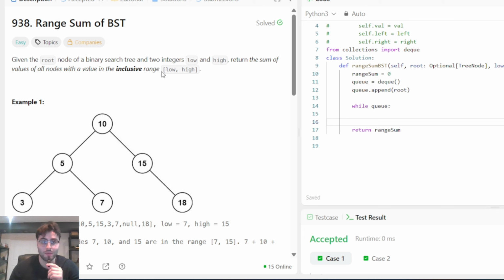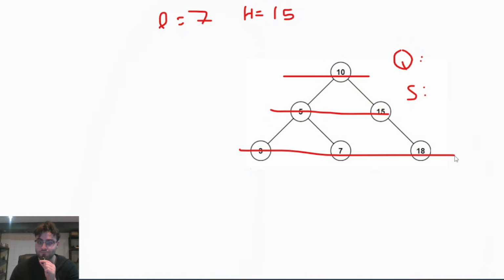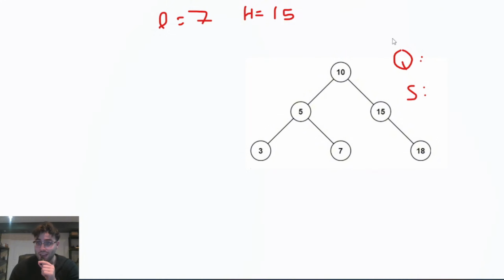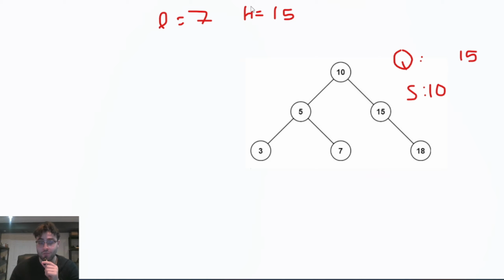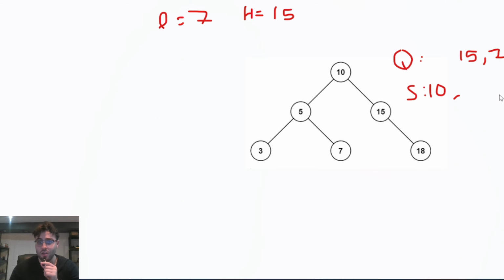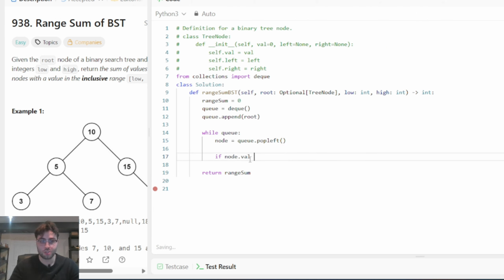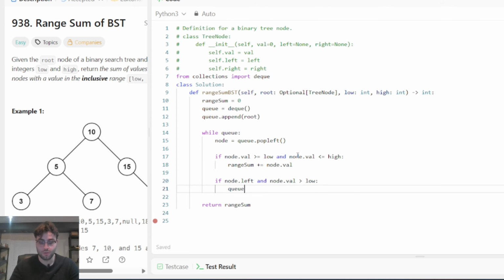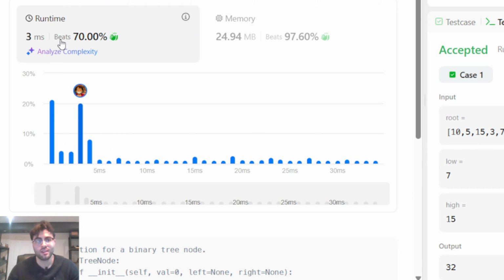938. Range Sum of BST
It really helps me out and ensures you don't miss the next daily coding problem.